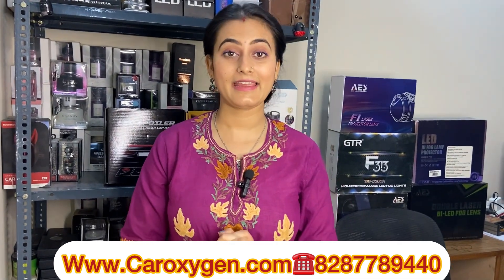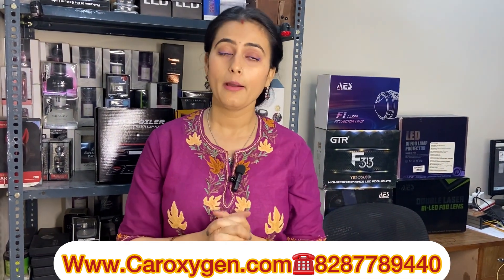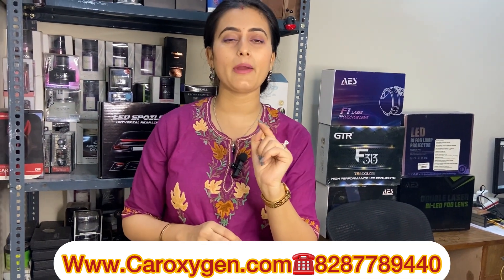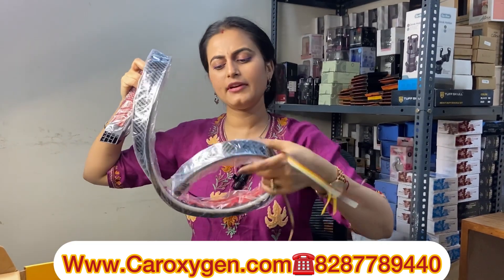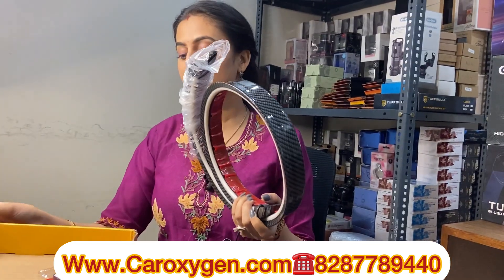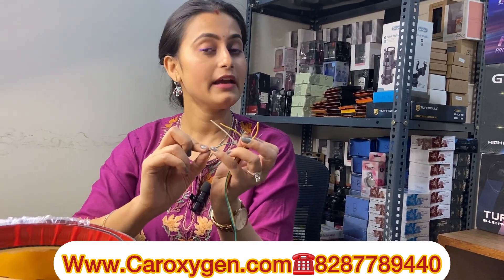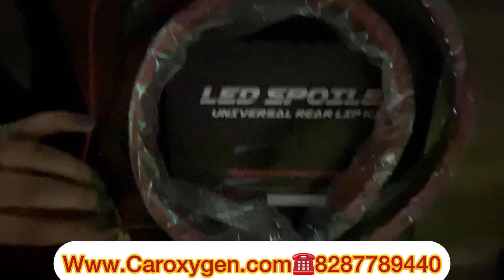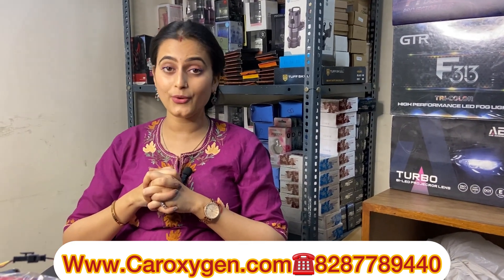Car Spoiler Light Multi-Colour with Remote Control I Rear Lip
For any other query please contact on 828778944

5 LIGHTING MODES - When you turn on the daytime running lights, The spoiler light strip remains lit at all times. The brake light strip becomes brighter when the brakes are activated to alert the rear to safe driving. The light comes on from the center and moves quickly outward when you press the hazard warning button. The streamer of the universal spoiler light will turn left or right when you turn on the turn signal light.
HIGH BRIGHTNESS - Built-in 171 LED beads, This Red LED Strip is really cool as an extra brake light and turn signal light. Great for night driving, the spoilers for car spoiler is easily noticeable at night.
WATERPROOF IP67 - The led brake light strip is made of high-density waterproof material and works well even when driving in fog, rain or snow.
STRONG ADHESION - The adhesive of the LED roof spoiler light has strong adhesion and it really holds well in place, especially in hot weather and through carwashes.Torn Off Without Trace After Pasting.
EASY TO INSTALL - It only takes 5 minutes to set up the rear window spoiler light and wire your car.This LED brake light strip is suitable for trucks, pickups, SUVs, vans, trailers, cargo and other cars.(Note: The length of this led strips for cars is 54 inch and cannot be trimmed. Please measure the length of your car spoiler or roof wing before purchasing.)
All Type of Sedan Cars/Jeep compas/Hyundai/Honda/Maruti/Mahindra/Tata/Toyota